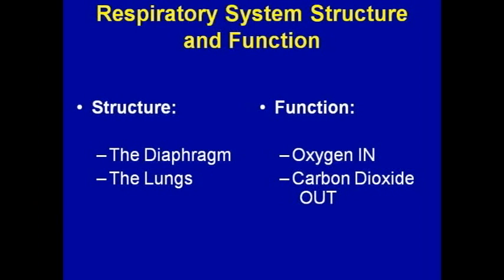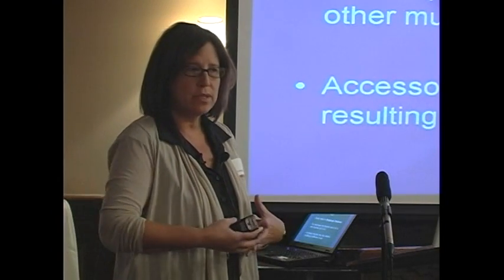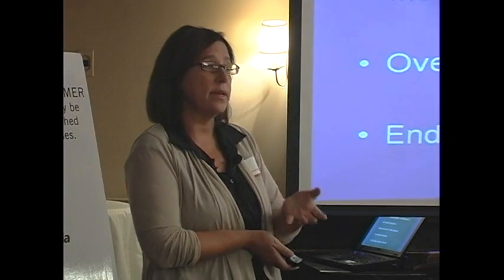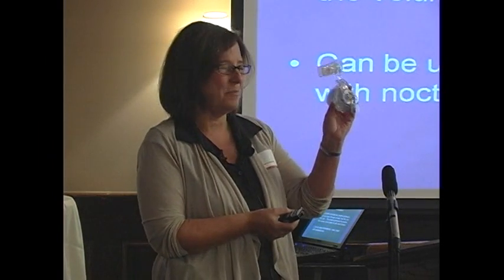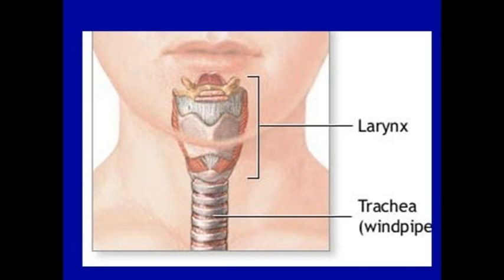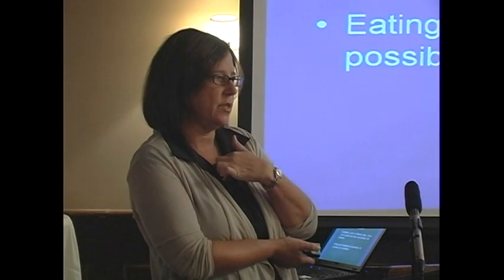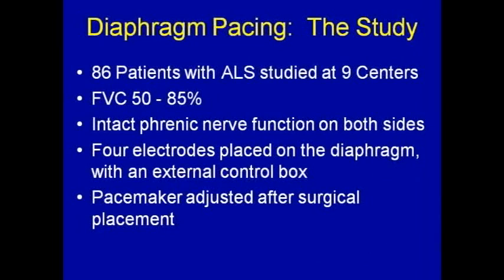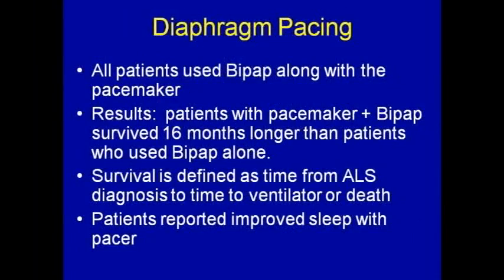Understanding Ventilator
From the 2012 ALS Vent Conference